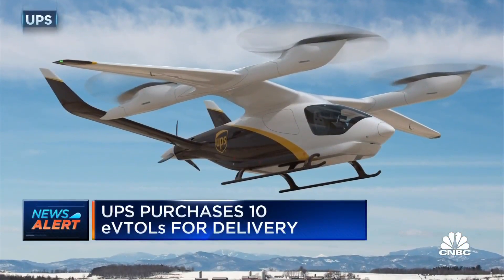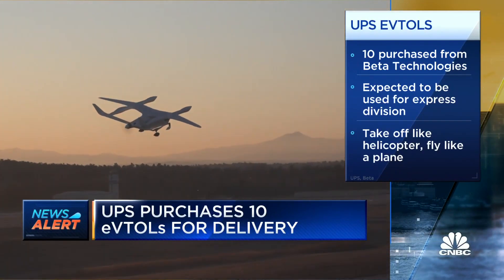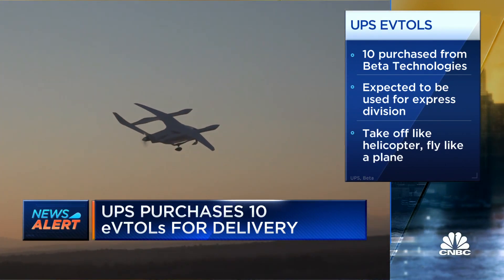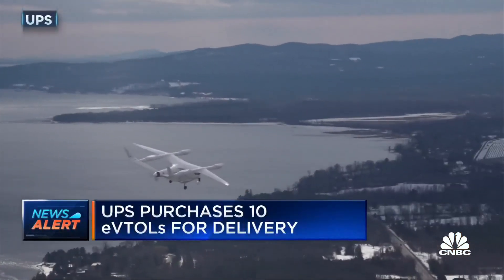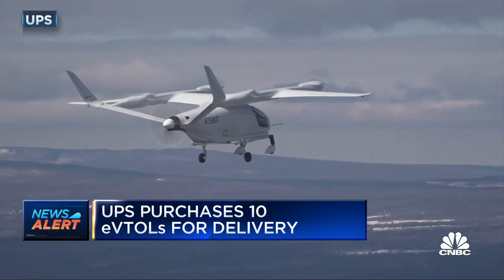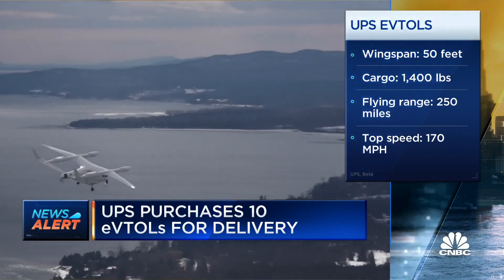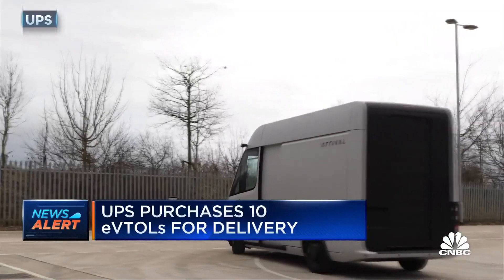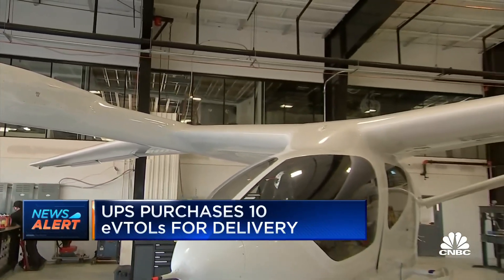UPS buys electric vertical aircraft to speed up package delivery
United Parcel Service announced it has agreed to purchase of 10 electric vertical takeoff and landing aircraft from Beta Technologies. CNBC's Frank Holland reports.

Beta Technologies, which agreed to sell electric vertical takeoff and landing aircraft to United Parcel Service, sees the deal as a major milestone for the acceptance of eVTOLs as commercially viable.

“UPS is a step function change for our business,” Beta founder Kyle Clark told CNBC ahead of Wednesday’s announcement. “It telegraphs to the entire business community that electric vertical aircraft are real.”

Beta Technologies will design and build 10 of its Alia-250 eVTOLs to be delivered to UPS in 2024, pending certification from the Federal Aviation Administration. The aircraft is powered by an electric battery. It has five propellers, allowing it to take off vertically like a helicopter and then fly like a plane. It can carry 1,400 pounds. It can travel up to 250 miles at 170 mph once fully charged, which takes 50 minutes.

UPS, headquartered in Atlanta, plans to test the eVTOLs in its Express Air delivery network to replace small planes that can carry 500 to 3,000 pounds.

“Global customer acceptance of electric vertical aircraft is something that isn’t going to happen overnight, and the trust and the validation ... is produced when a company like UPS safely flies these things between airports and distribution centers, and on airport and off airports,” said Clark. “That experience or just the emotive response of the general public to know that they’re not the first ones getting on — so this has been flying, hundreds of aircraft in millions of hours of packages — is the right way to approach this market, and it’ll put us significantly up on our competition.”

There’s growing competition in the emerging eVTOL market, with another start-up, Archer, announcing in February an investment from United Airlines. Silicon Valley-based Archer plans to build a four-passenger aircraft that can travel 60 miles at up to 150 mph. Archer is aiming to have it’s eVTOL delivered to customers by 2024, if certified by the FAA. In December, California-based Joby Aviation bought the Uber Elevate flying taxi service, with plans to have its eVTOL aircraft entering service as soon as 2024. Wisk, established in 2019 as a joint venture between Boeing and aircraft maker Kitty Hawk Corp., started testing autonomous eVTOLs taxis in New Zealand.

Beta Technologies and UPS are not disclosing the financial terms of the deal, however, UPS holds an option to purchase up to 150 more eVTOLs from Beta. UPS also has embedded a staff member at Beta’s Burlington, Vermont headquarters to identify and address any issues with “how do you load this thing, how do you unload it, what does the pilot need for a cockpit, how do you get the trucks in and out next to it,” Clark said. “All these things that make us have a better product in the future [and] are enabled by an early commitment by UPS like this.”

It’s “the first meaningful customer order in the electric-vertical aerospace aircraft space, and it’s a real order, and that differentiates us very quickly,” said Clark. “We’ve really focused on getting a real partnership engaged with UPS, getting a real order in place and having a clear path to deployment, in our ability to recruit people, to partner with the best aerospace companies in the world, and of course to get additional orders.”

Wedbush analyst Dan Ives estimates there will be approximately $300 billion in eVTOL spending by 2028. Beta Technologies said it will focus on providing aircraft to commercial customers for now but will eventually sell to private individuals.

Clark said the full scope of what eVTOLs can be used for is still being figured out, but he considers the aircraft Beta is delivering to UPS as the start of the next chapter for his company and the industry.